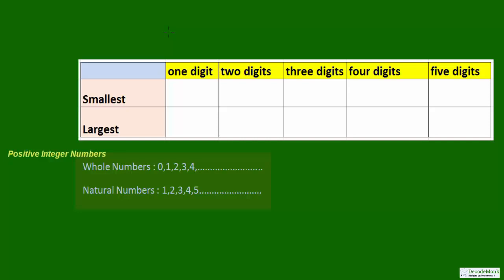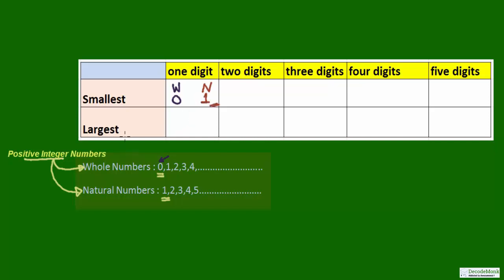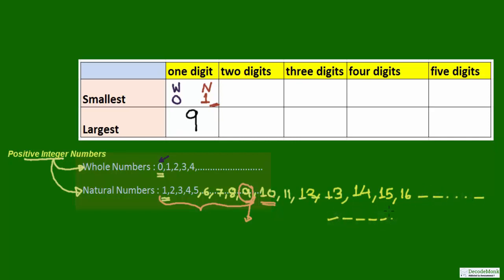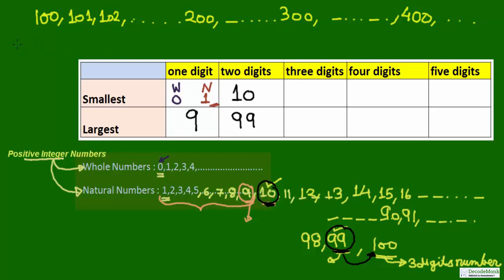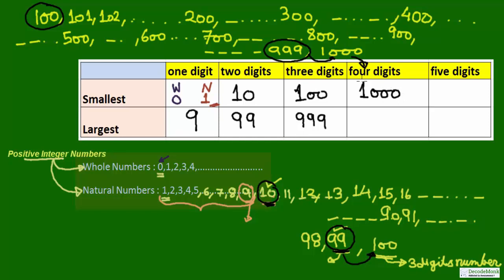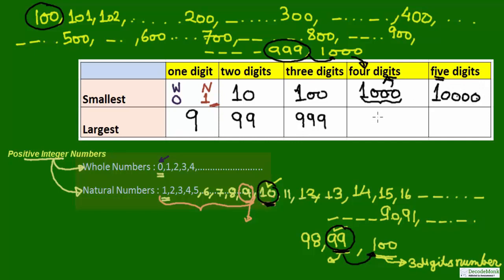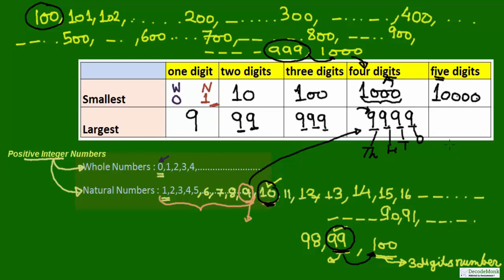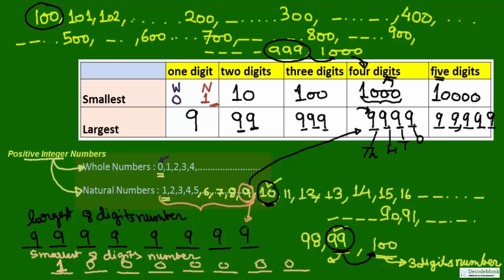Number Sense__Largest & smallest n digit numbers_Math Olympiad class 3_class 4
This video lecture discusses formation of largest and smallest n digit numbers. Questions  on this concept are very common in Math Olympiads meant for primary classes.